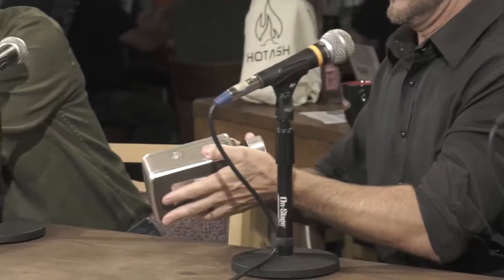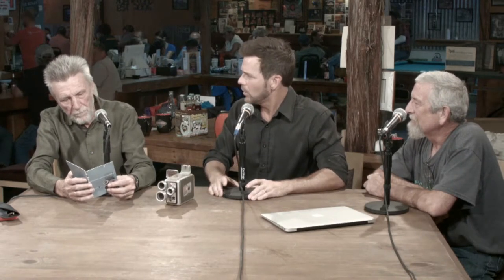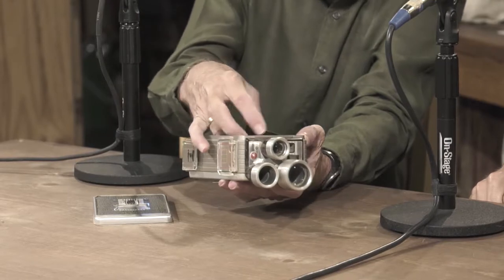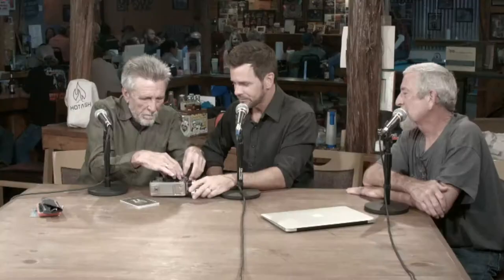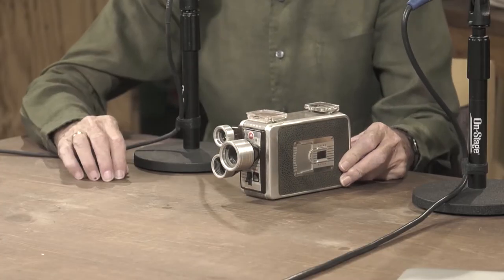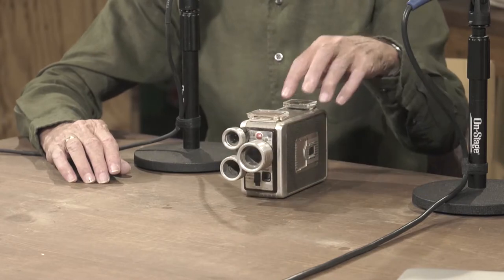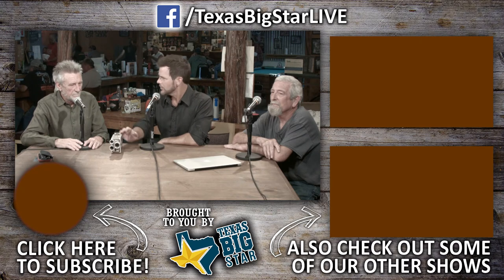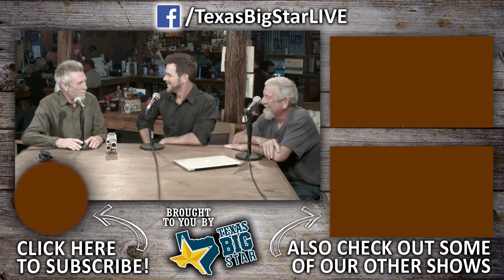Hey, What's In The Box? - Kodak Brownie Camera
Will Godby brought in a piece of cinematographic history for our "Hey, What's In The Box?" segment.

From Episode #039 - 08/19/2017

TexasBigStar LIVE is a live talk show that takes place every Saturday at 11:30 AM CST at the Horny Toad Bar & Grill in Cranfills Gap, TX. You can watch and interact with the show live